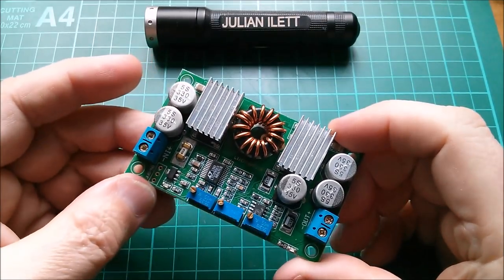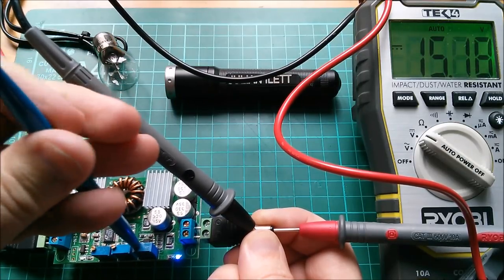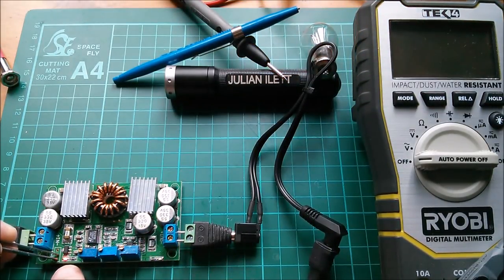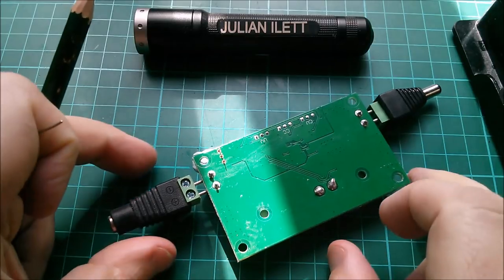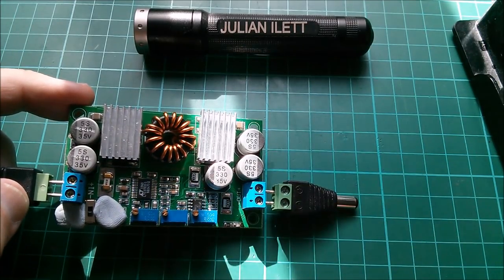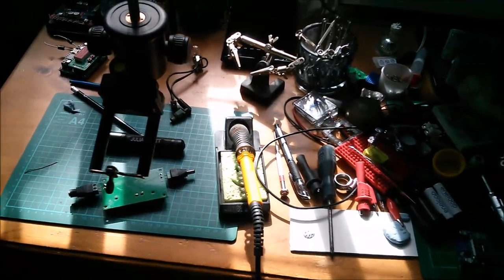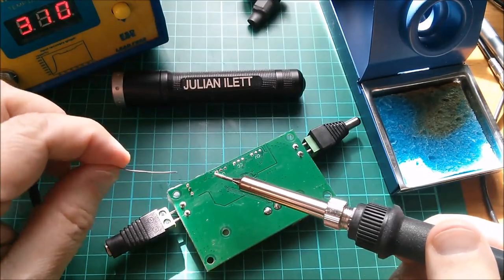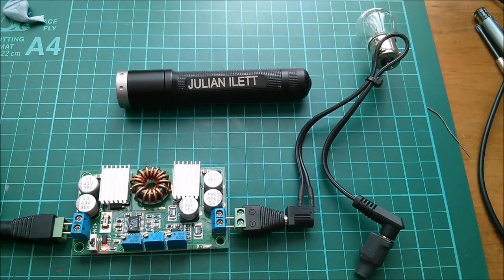Adding a Switch to the LTC3780 Buck/Boost Controller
I want to use this LTC3780 buck/boost converter to charge the supercapacitor array in my Bluetooth speaker project. But can I connect the capacitors to the output of the LTC3780 without a blocking diode?